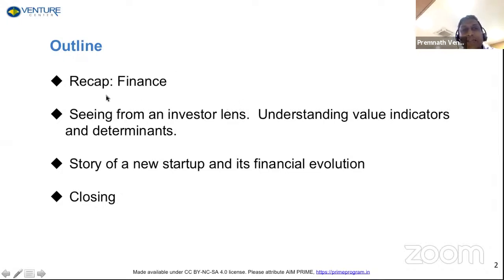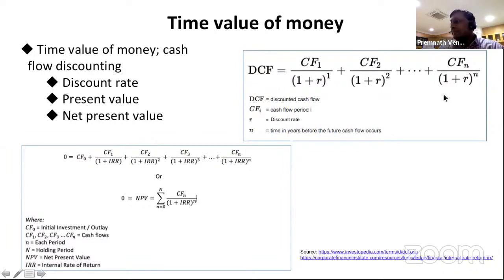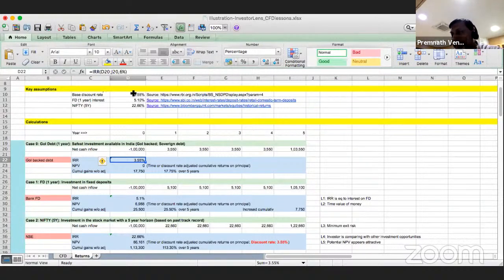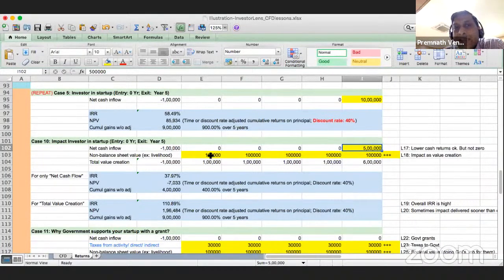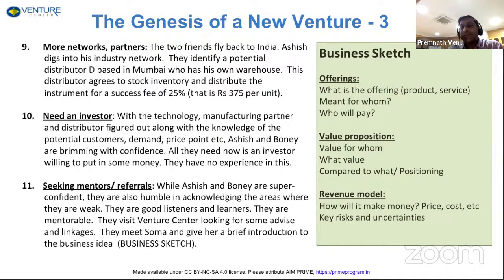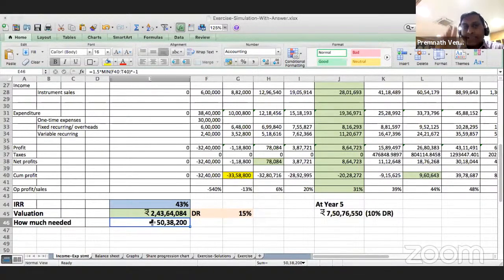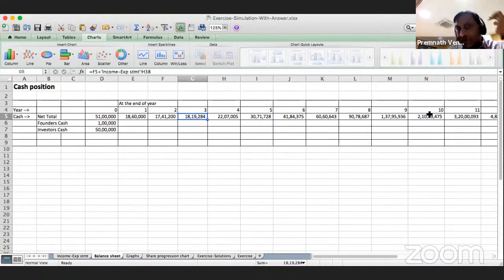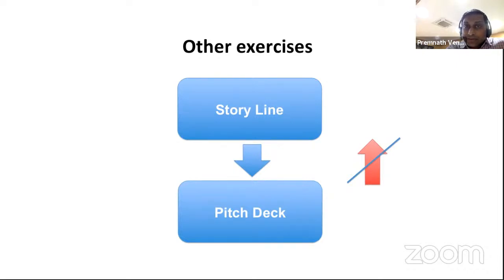Session 30 : Financial planning and simulation by Dr. V Premnath